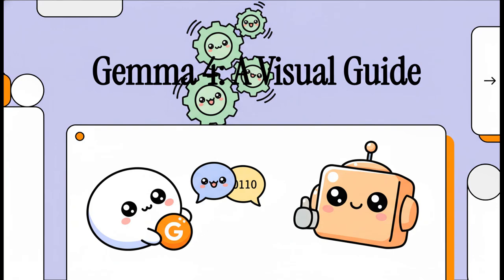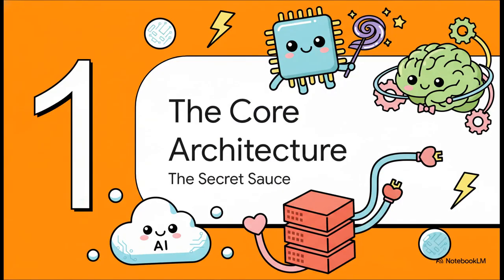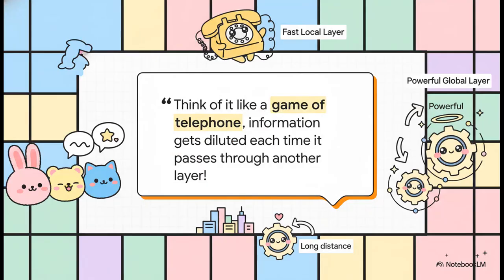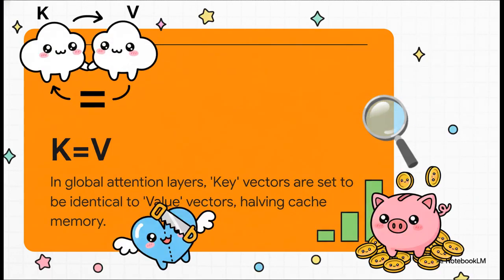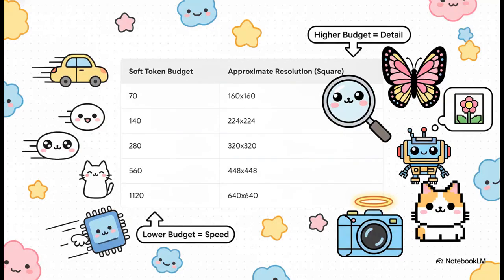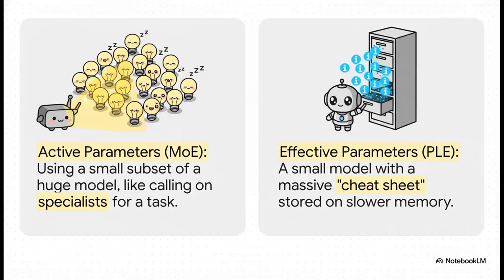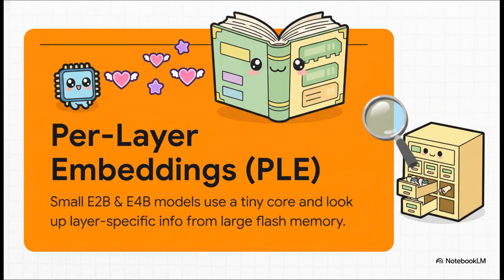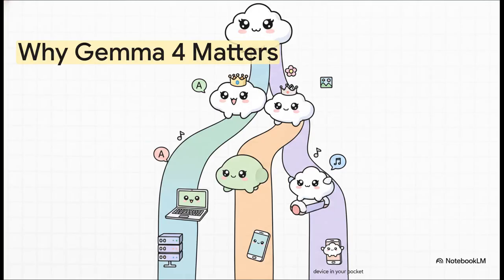Gemma 4 A Visual Guide